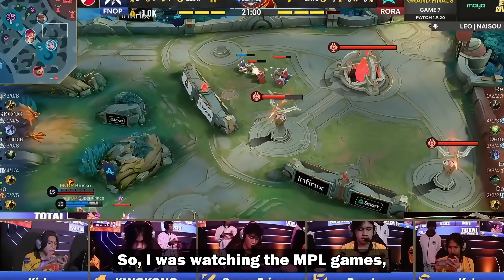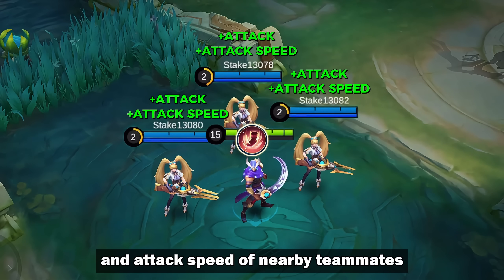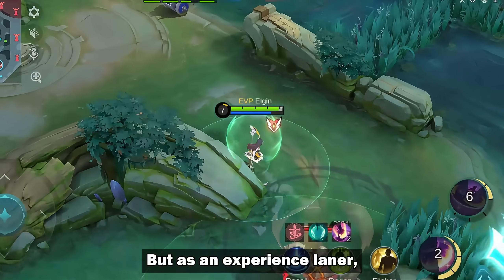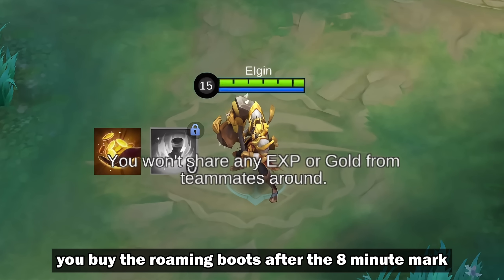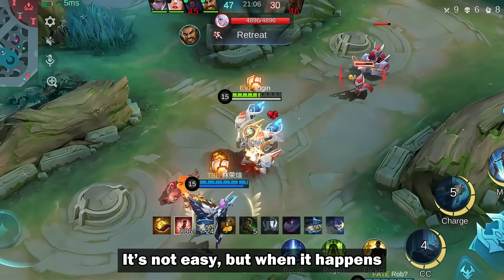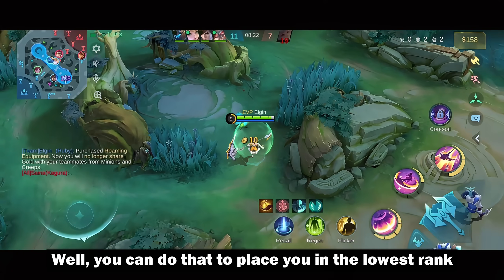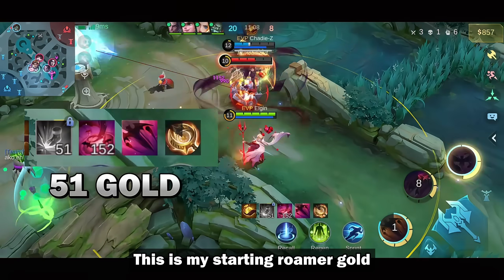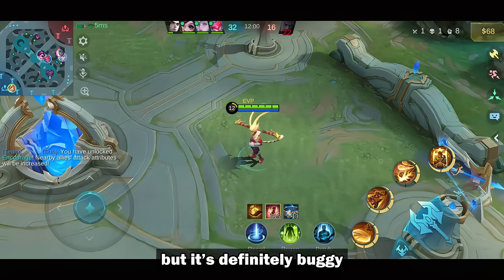Why Do Pro EXP Laners Buy Roaming Boots After 8 Minutes? 🔥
Ever wondered why pro Mobile Legends EXP laners pick up roaming boots right at the 8-minute mark? 🤔 After watching the latest MPL games, I noticed this pattern, so I decided to test it myself in over 30 games! From the hidden mechanics to some common myths, I’m breaking down everything you need to know about this strategy. Discover how this quick change boosts teamfights and why EXP laners are doing it without missing a beat! Stick around as I reveal tips, quirks, and some unexpected bugs with roaming boots at 8 minutes